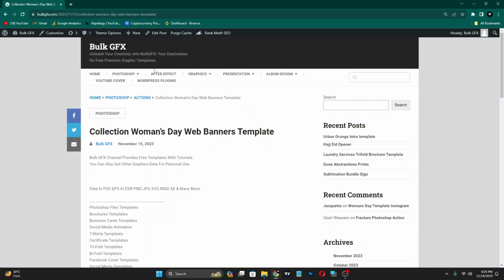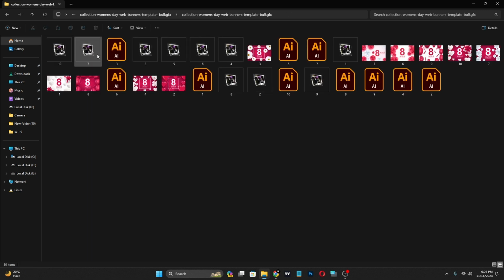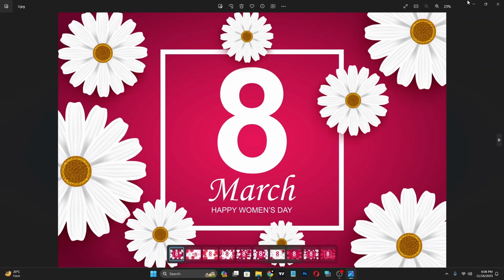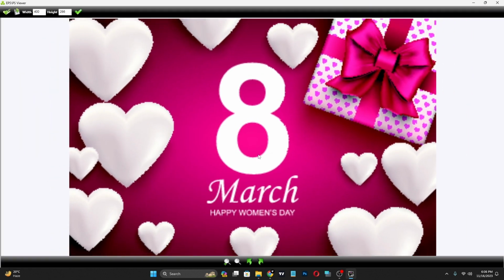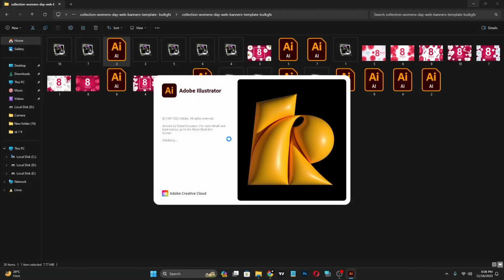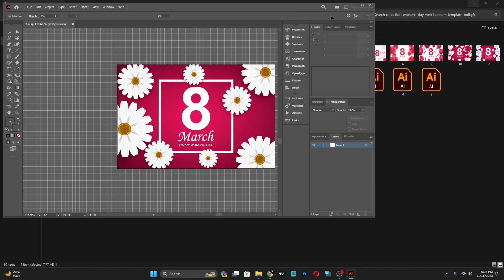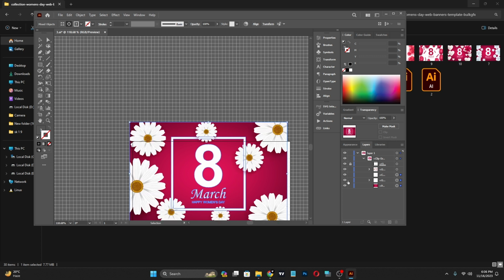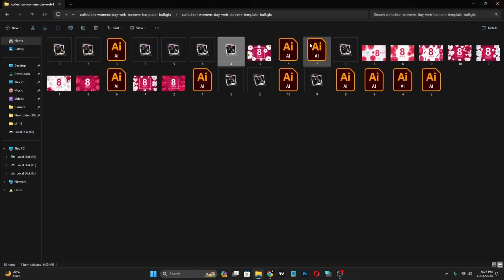Woman’s Day Banners Design |Bulk GFX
Photoshop Files Templates
Brochures Templates
T-Shirts Templates
Certificate Templates
Tri-Fold Templates
Bi-Fold Templates
Frames Templates
Book Cover Templates
Slideshow Templates
Infographic Templates
Wedding Album Cover Templates
Professional Stationery
YouTube Thumbnails Templates
Banners Templates
Stickers Templates
Logo Templates
Letterhead Templates
Flyers Templates
Logo Intro Templates
Poster Templates
CV Resume Templates
Promo Templates
Audio Visualization Templates